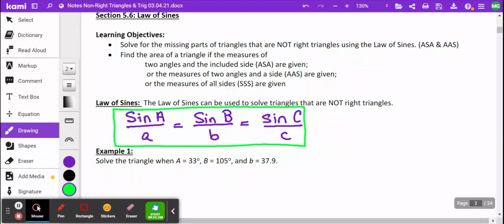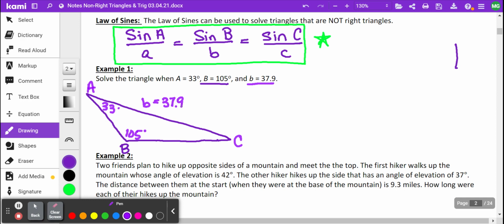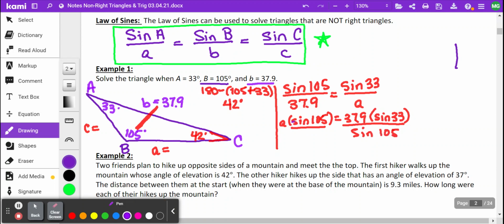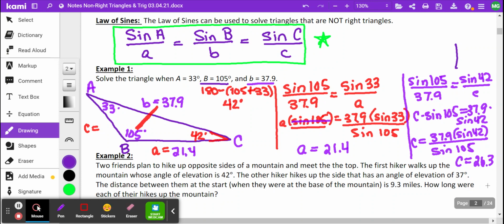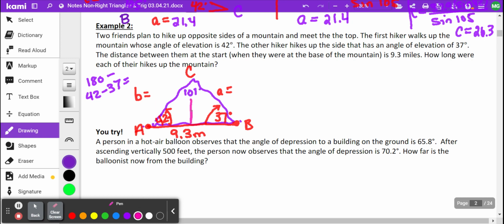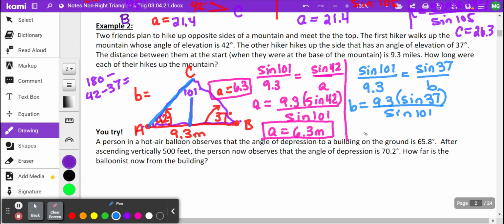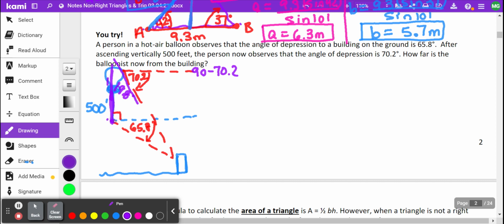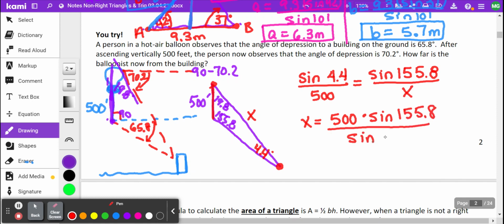PC Law of Sines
This video will explain how to use Law of Sines.